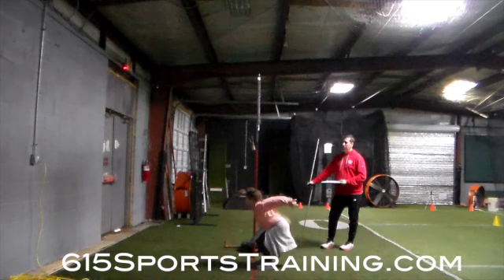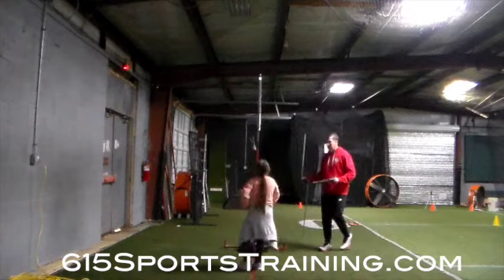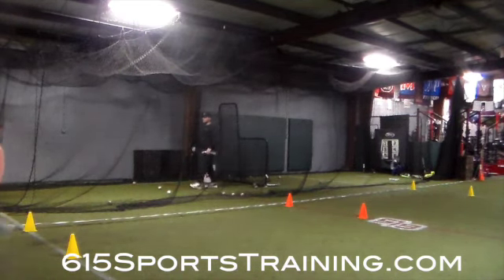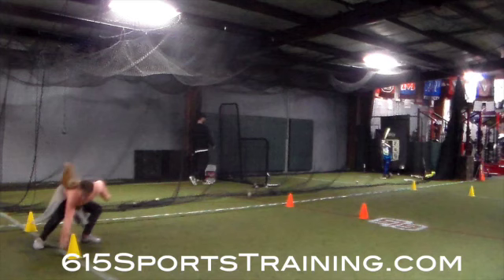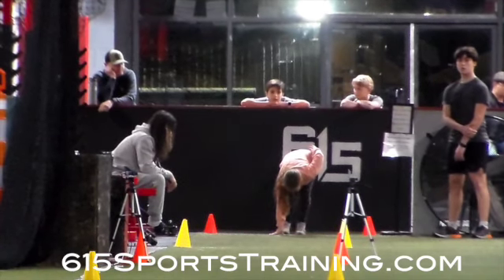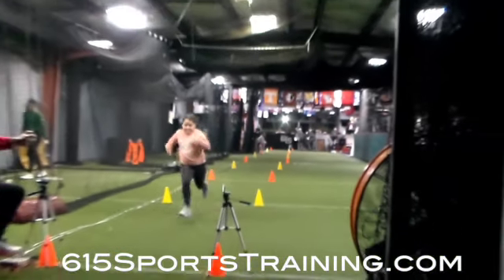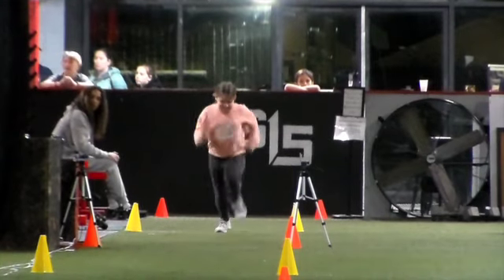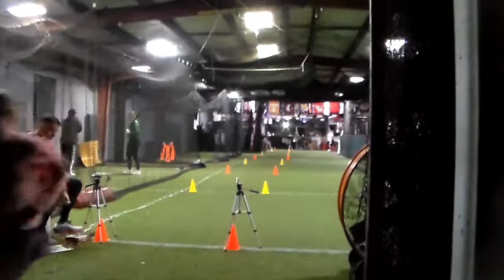Elise Gurrola SD 480p